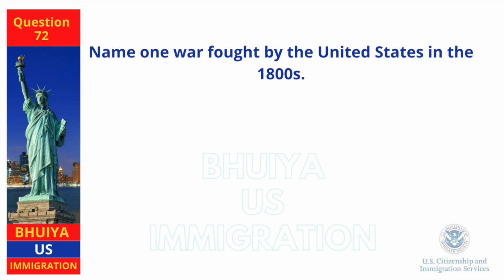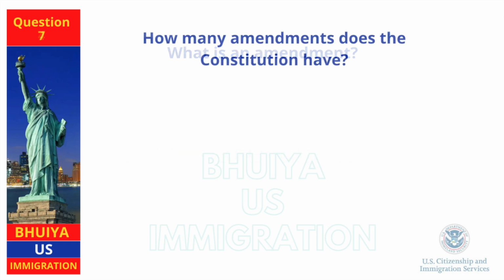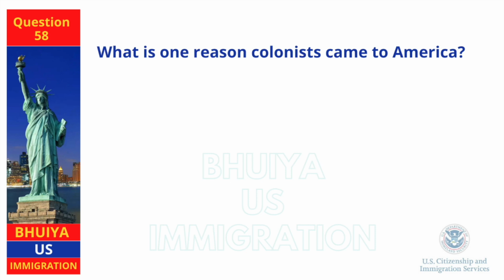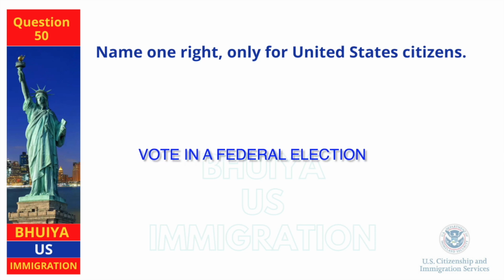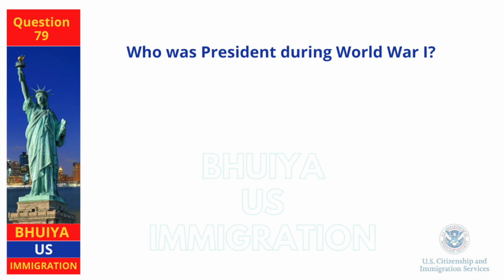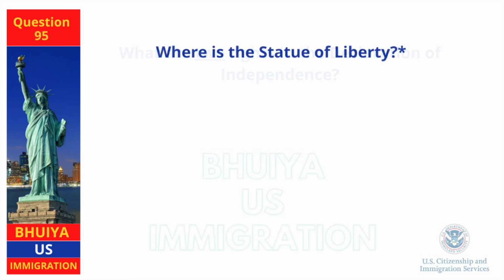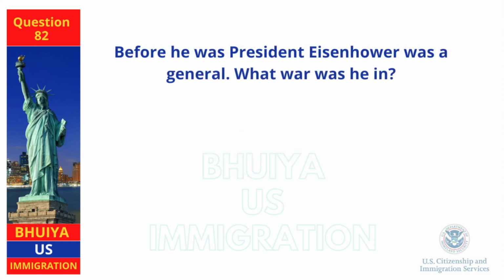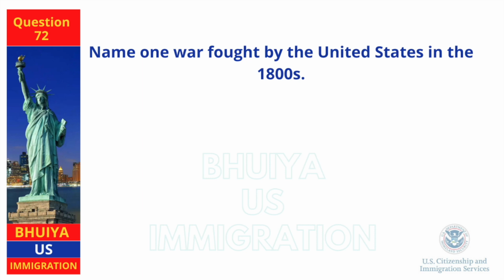US Citizenship Exam Questions: Test Your Knowledge and Ace the Exam! American Citizenship 2023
This video contains 100 Civics Questions and Answers of US Citizenship Test 2023 in a Slow & Clear voice where a female immigration officer asks questions to a male applicant.

Citizenship Interview 2023,

In this video, we'll be walking you through everything you need to know to prepare for and pass the US Citizenship Test.

Whether you're a permanent resident who is eligible to apply for citizenship or you're just interested in learning more about what the test entails, this video is for you. We'll cover all the key topics and questions you'll encounter on the test, including American history, government, and civics.

Throughout the video, we'll also provide helpful tips and strategies for studying and preparing for the test. You'll learn about the different study materials available, how to create a study plan, and what to expect on test day.

With our expert guidance and insights, you'll be well-equipped to pass the US Citizenship Test with flying colors. So whether you're preparing to take the test soon or just want to learn more about American history and government, be sure to tune in to this informative and engaging video.